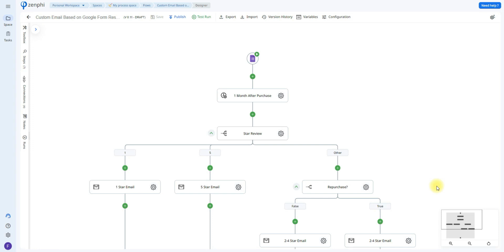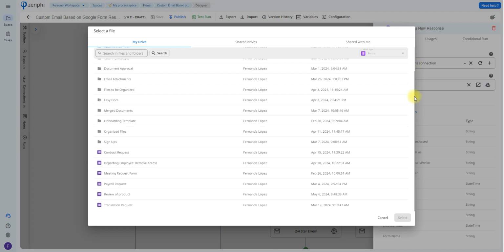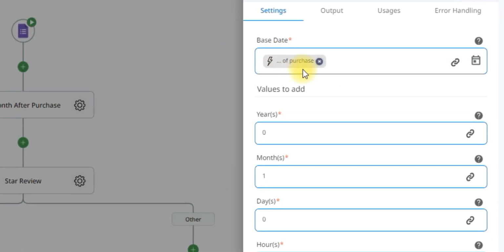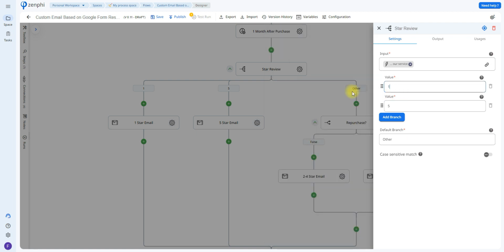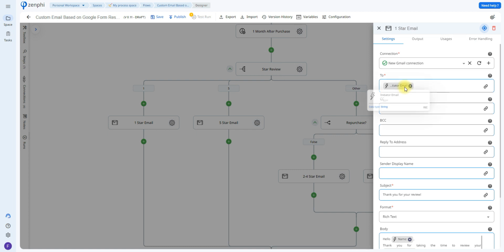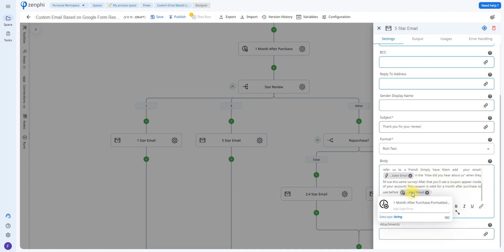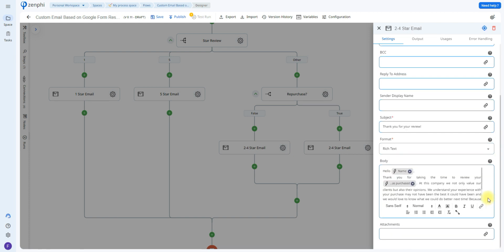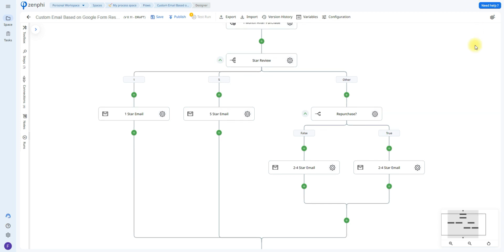How to Automate Personalized Emails with Google Forms Responses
Discover how to automate personalized emails based on Google Forms responses effortlessly. Save time without having to sacrifice the attention your recipients deserve!